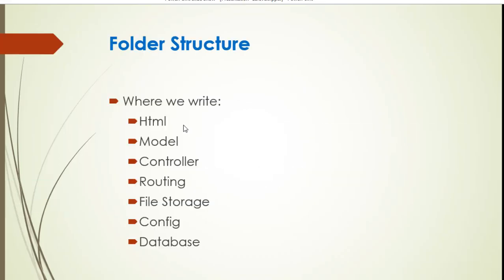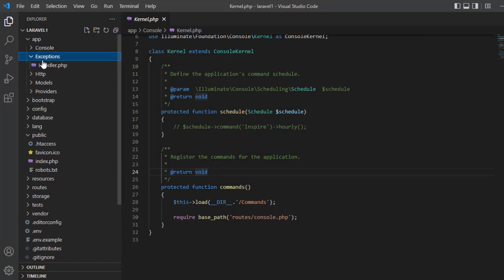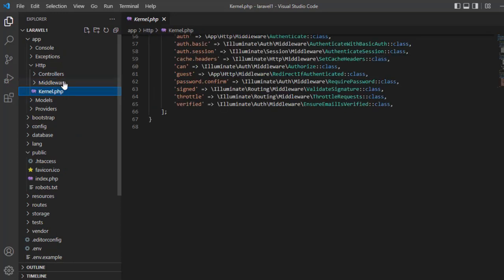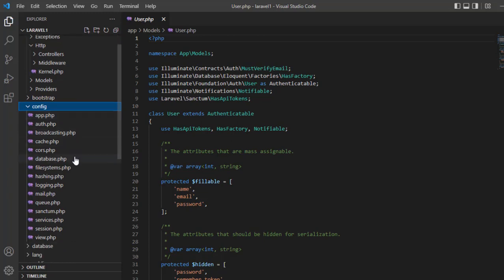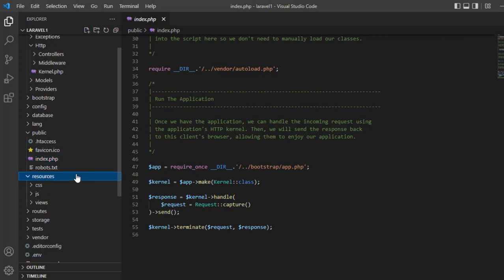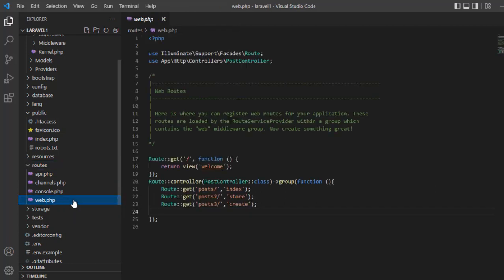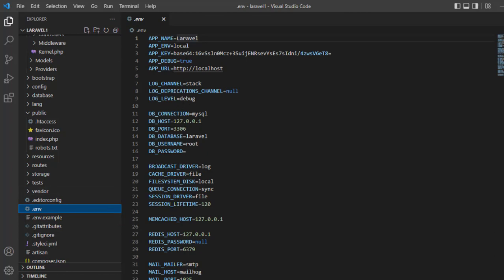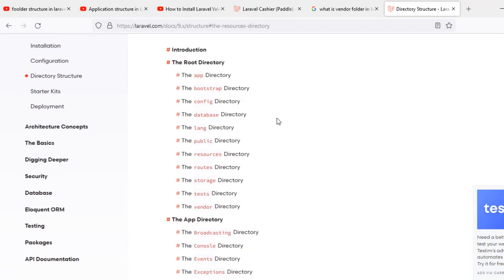Laravel 9 Tutorial - Understanding Folder and File Structure